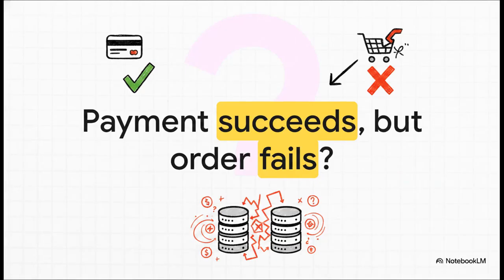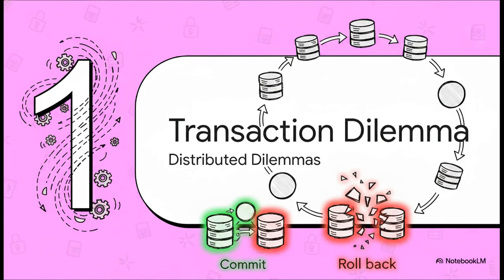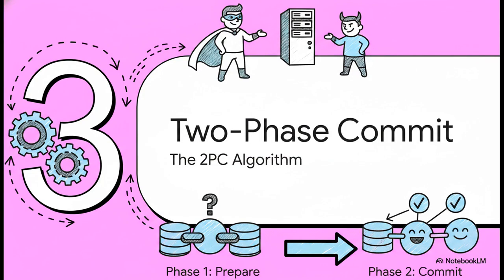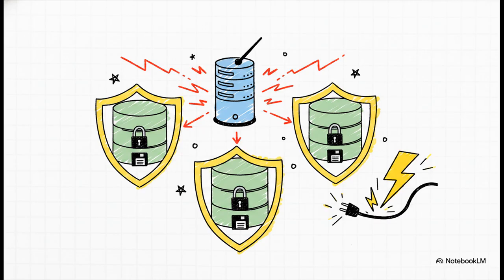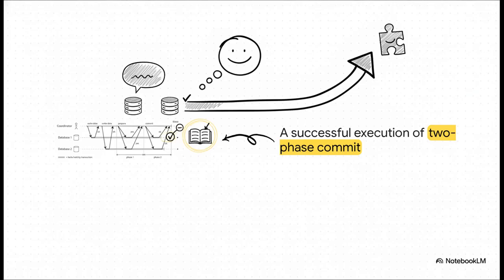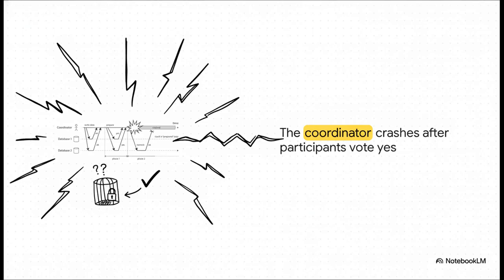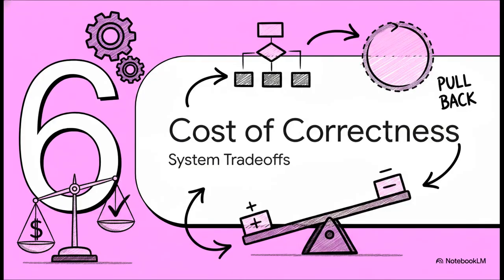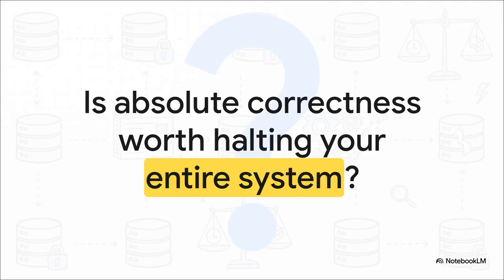Data Intensive Systems 29: Distributed Transactions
Transactions that span multiple nodes introduce coordination and failure-handling challenges. This lesson examines distributed transactions.